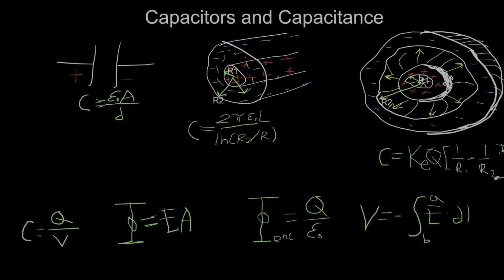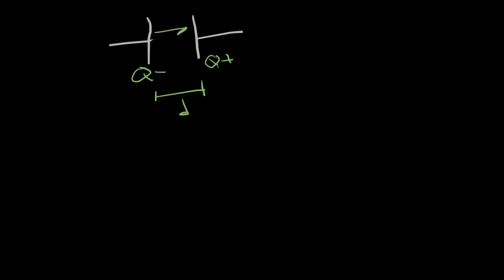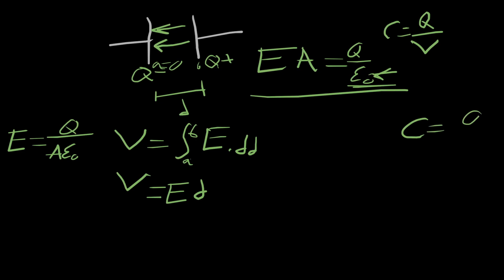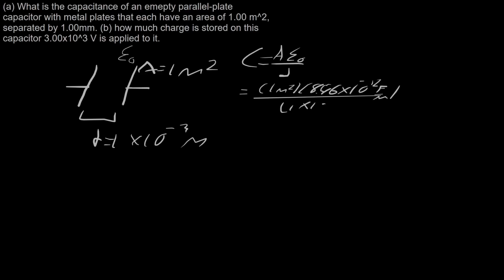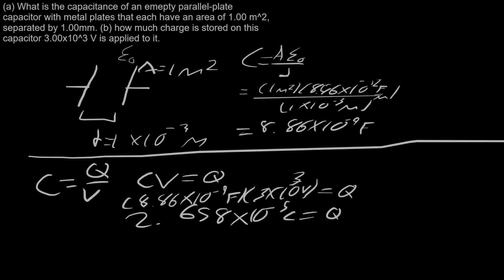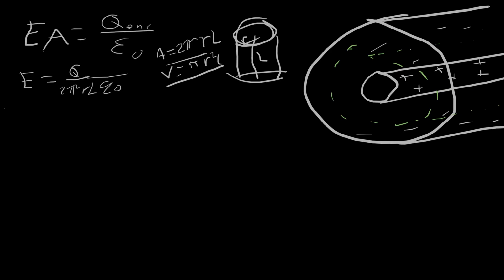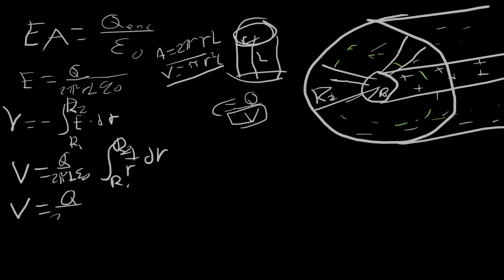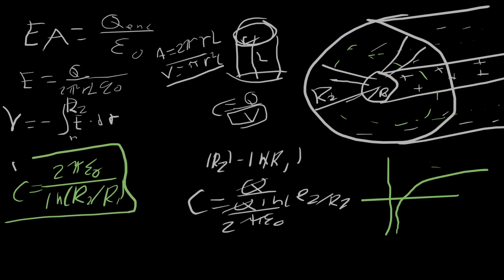How to Find Capacitance (Plates, Spherical, Cylindrical Capacitors)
Learn everything you need to know about capacitors and capacitance in physics and electrical engineering! In this video, we cover:
What capacitance is and how it works
How to find capacitance for a parallel plate capacitor
A step-by-step practice problem for two-plate capacitors
Derivation of capacitance for a cylindrical capacitor
This video is perfect for high school physics, AP Physics, and college electrical engineering students who want clear explanations and worked examples.

Topics Covered:

Capacitance formula
- C=Q/V
Using Gauss’s Law to calculate capacitance
Units of capacitance (farads)
Practice example with parallel plate capacitors
Cylindrical capacitor derivation